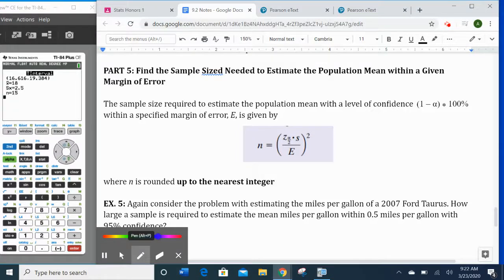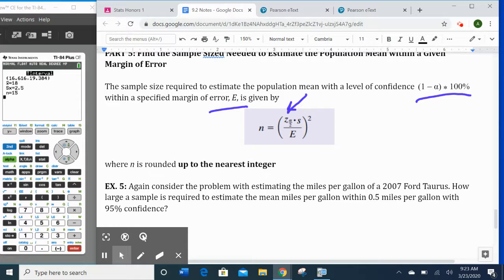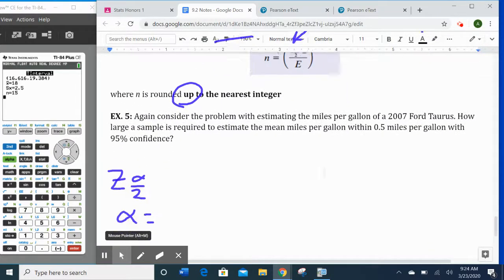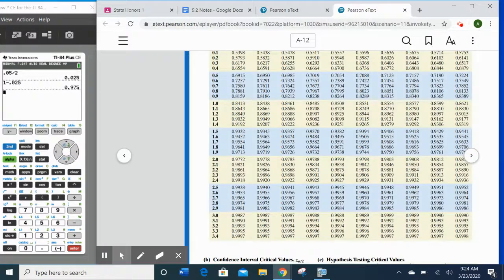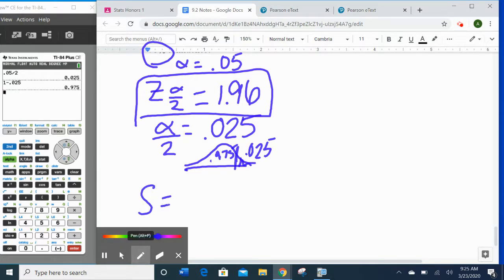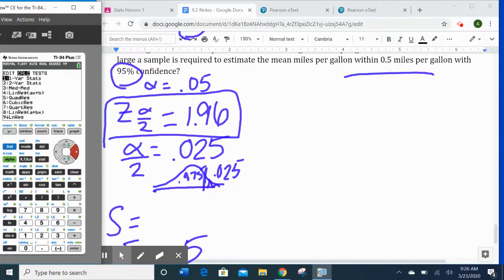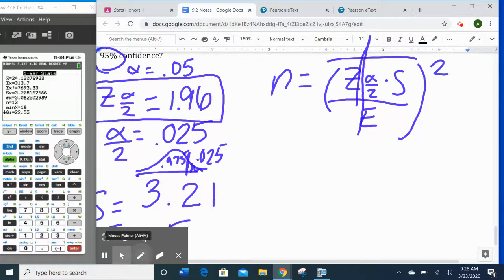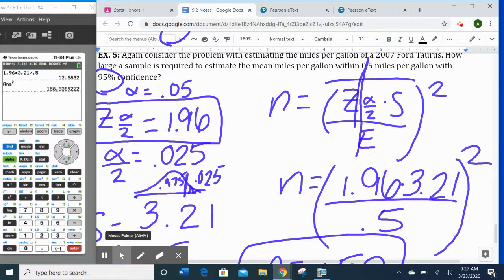9.2 Notes (Part 3)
Stats week of 3/23